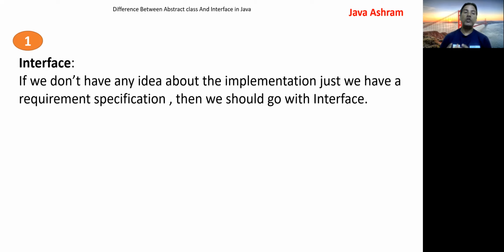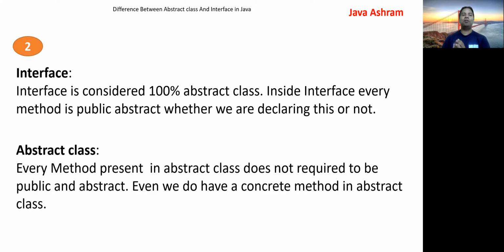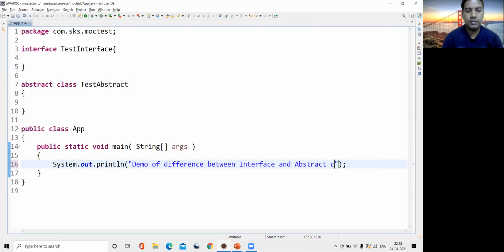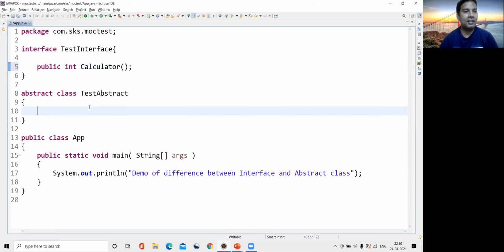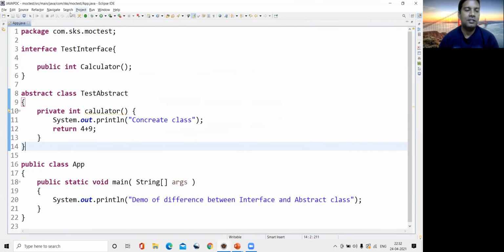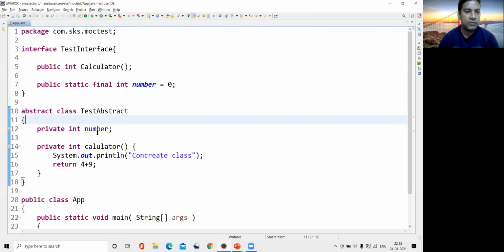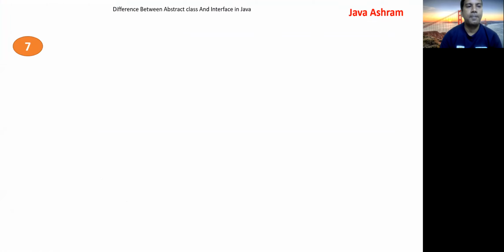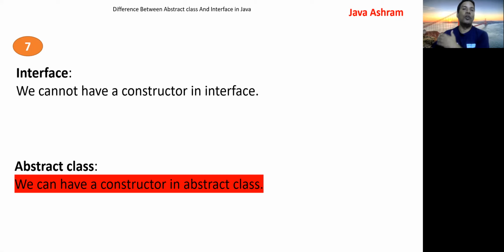Difference between Interface and Abstract Class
Difference between Interface and Abstract Class, you learn about the use case of  interface and abstract.